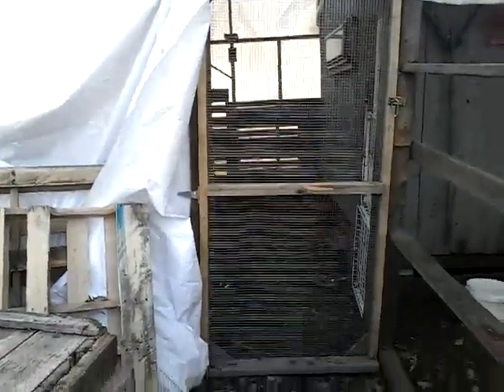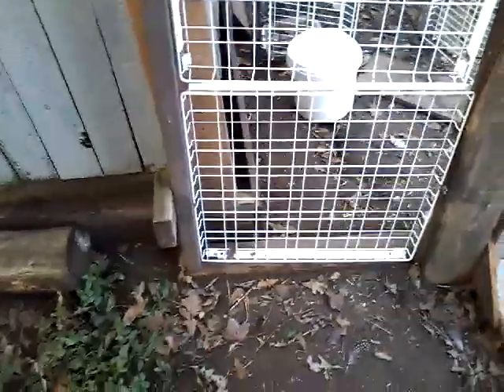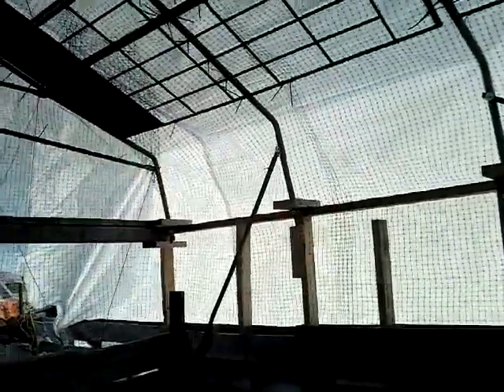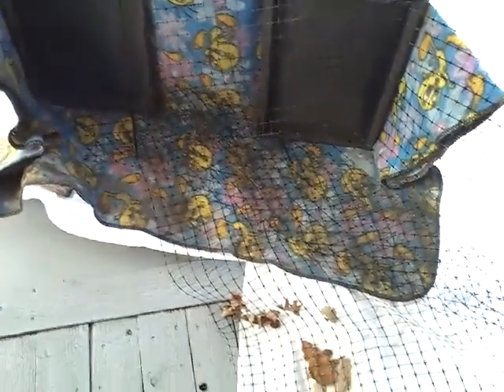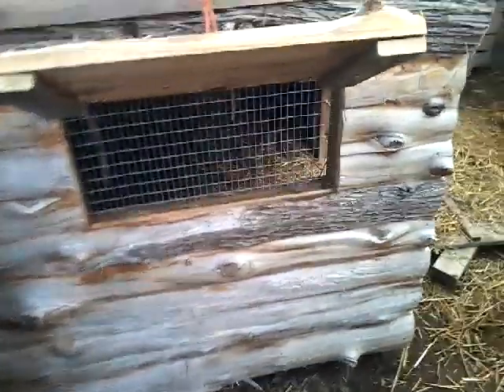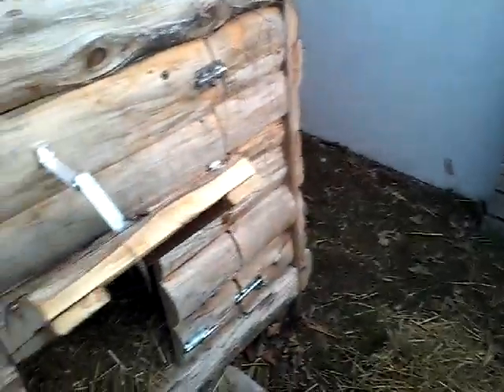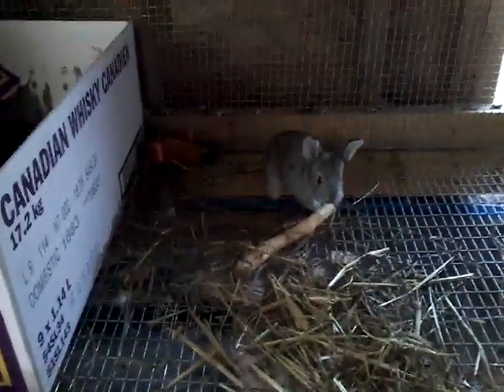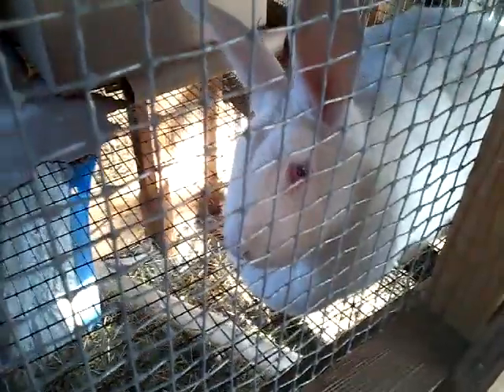Quackingham Palace is finally finished. And some babies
We have finally gotten Quackingham Palace finished.  No more moving the ducks. We made it out of recycled items that were already on the property.
We also have some babies to show you!